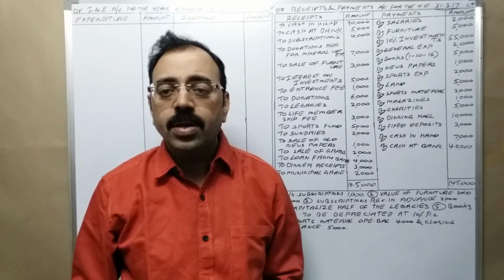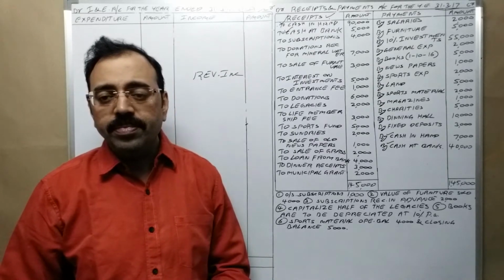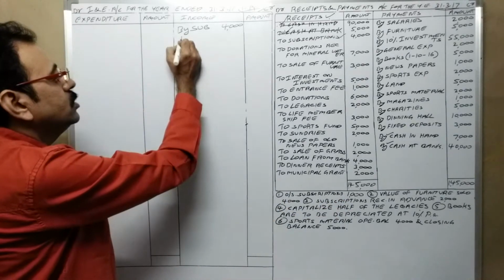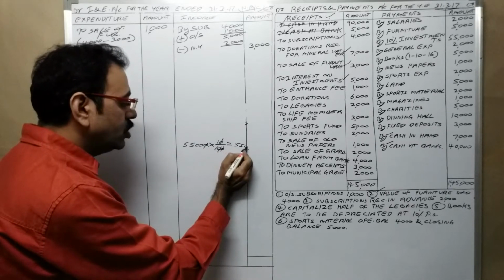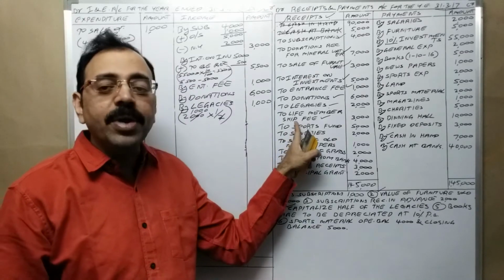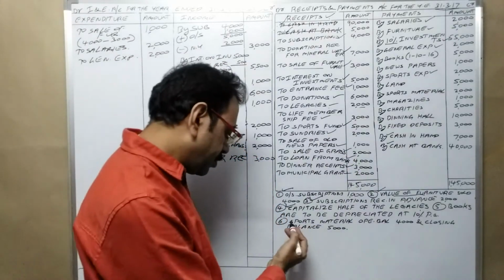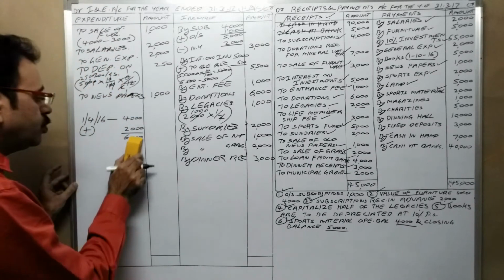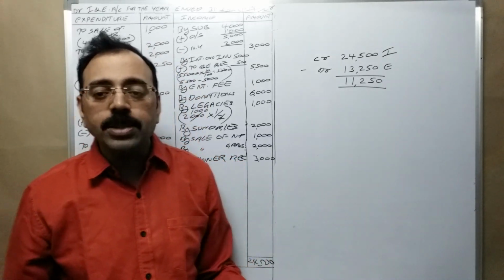income and expenditure account PART 3 by anjaneya kumar vemuri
income and expenditure account - not for profit organisations - by anjaneya kumar vemuri